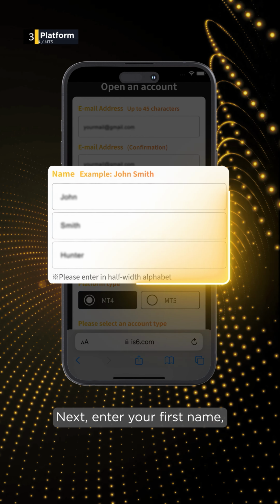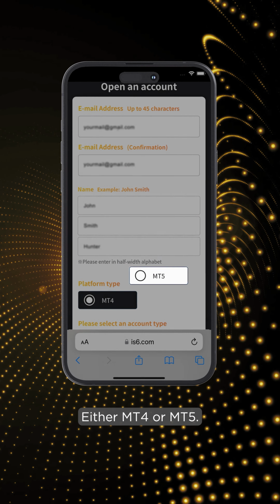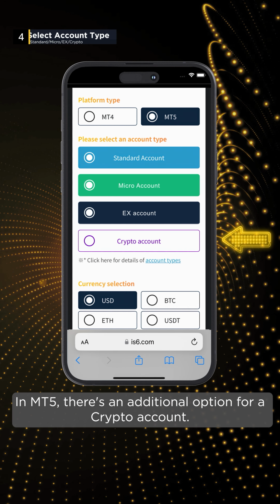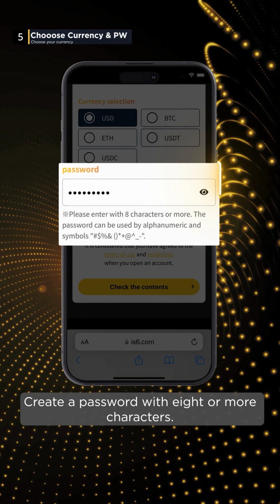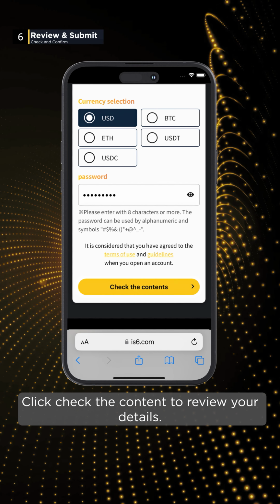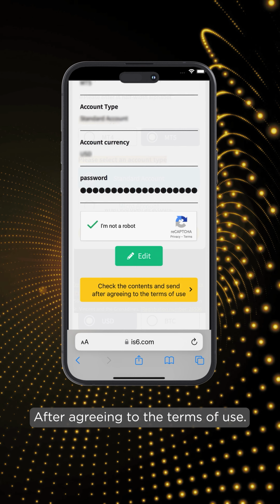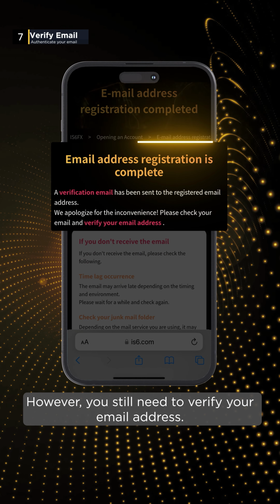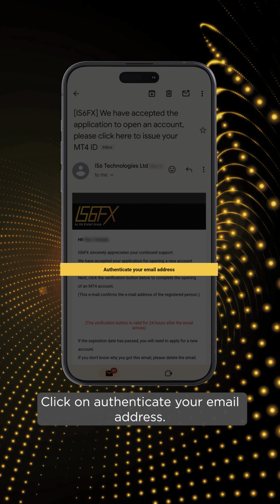How to Open a Live Trading Account on iOS Devices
Welcome to IS6FX Account Opening Tutorial for iOS! In this video, we’ll guide you through the process of opening a new trading account on your iPhone or iPad. Follow these easy steps to get started with your trading journey.

🔑 Key Steps Covered in the Video:
1. Visit the IS6FX website and click on "Open an Account."
2. Submit your registration and verify your email.
3. Choose your trading platform (MT4 or MT5).
4. Select your account type (Standard, Micro, or EX for MT4; Crypto for MT5).
5. Choose your preferred currency.
6. Create a secure password.
7. Review your details and complete the CAPTCHA verification.
8. Submit your registration and verify your email.

1. Essential for anyone looking to start trading with IS6FX
2. Clear, step-by-step guidance to ensure a smooth registration process
3. Tips to ensure your account is set up correctly and securely

Chapters:
00:00 – Intro
00:15 – Navigate to Live account page
00:20 – Fill out the details
01:15 – Review and confirm the details
01:28 – Email Verification
01:36 – Outro

By the end of this video, you'll have successfully created your IS6FX trading account.